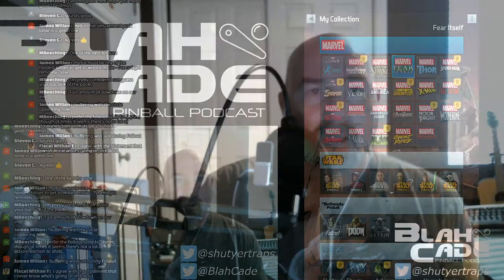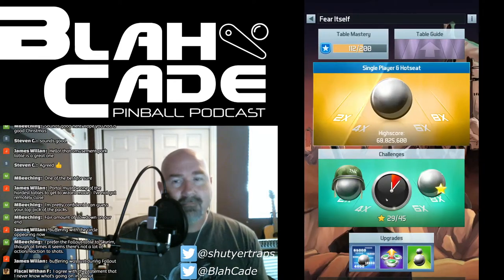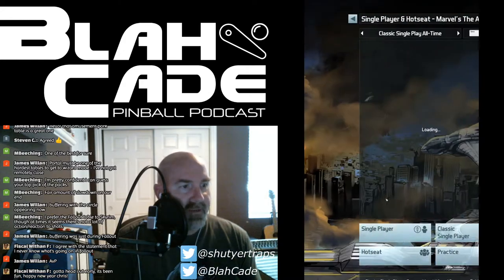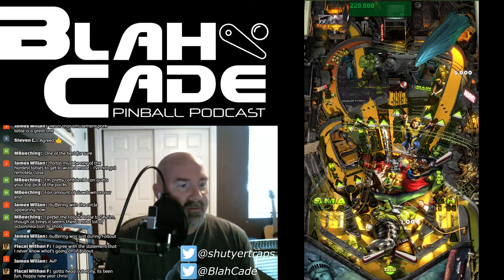Zen Table Packs You Should Own: #2 Pinball Avengers Chronicles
These are the Zen Pinball FX3 table packs you should buy next if you don't already own them. #2 on the list, Pinball Avengers Chronicles.